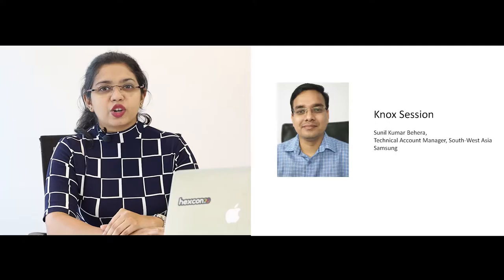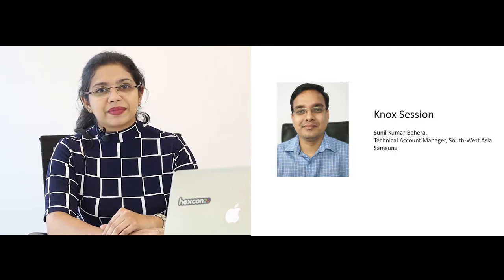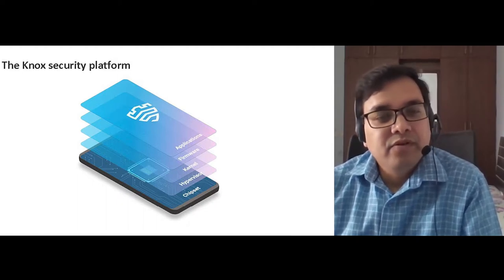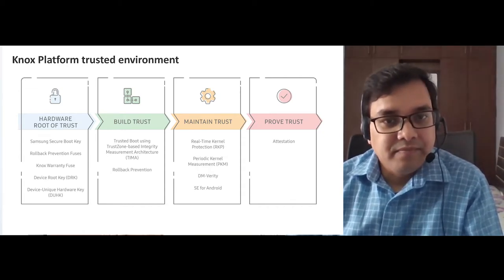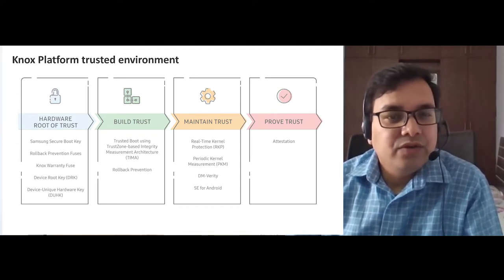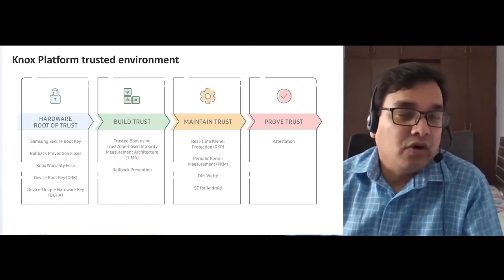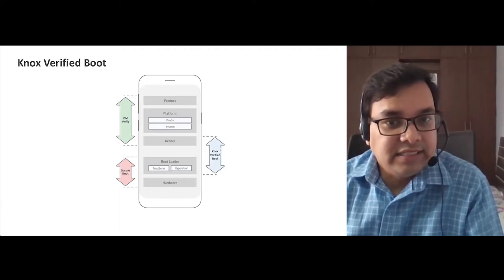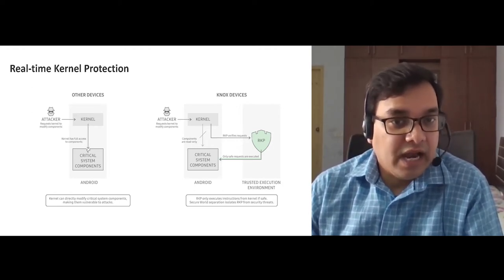Make the best out of Hexnode and Samsung - Sunil Kumar Behera | HexCon20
Samsung Knox has enabled enterprises to adopt Samsung devices for work with no compromise in security. Sunil Kumar Behera, Technical Account Manager at Samsung Electronics sits down with us to discuss about Samsung Knox in detail.